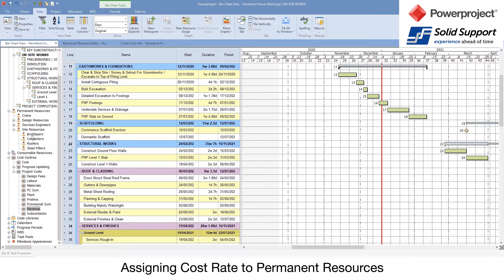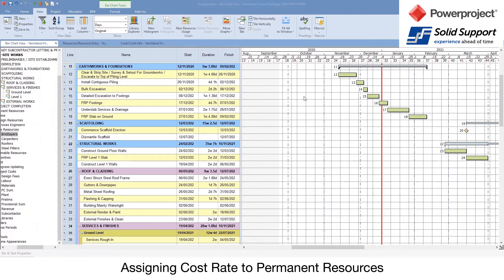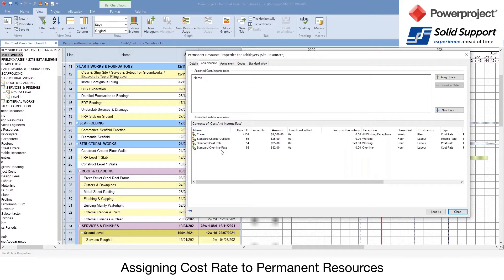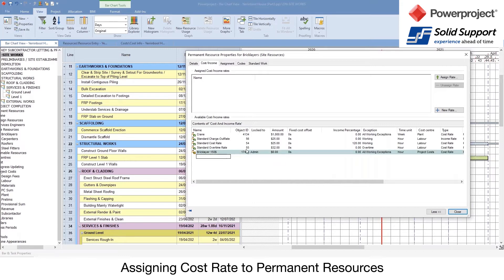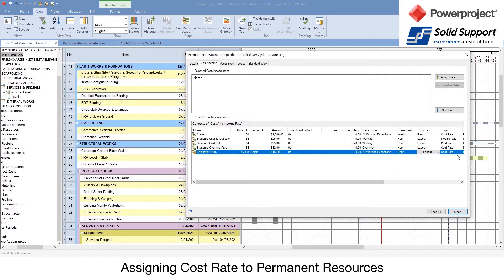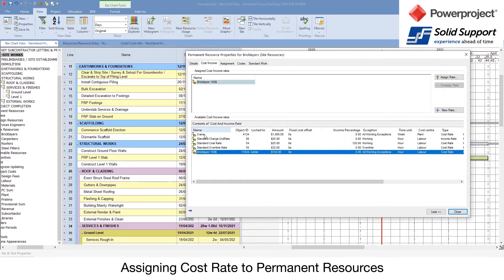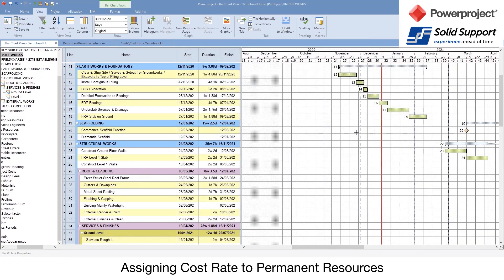Powerproject Webinar 3.7 - Assigning Cost Rate to Permanent Resources